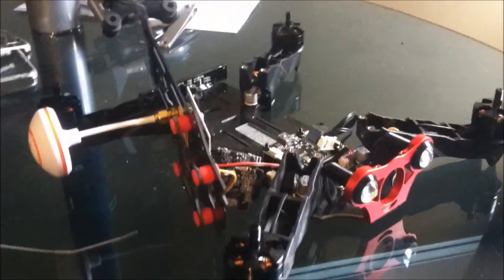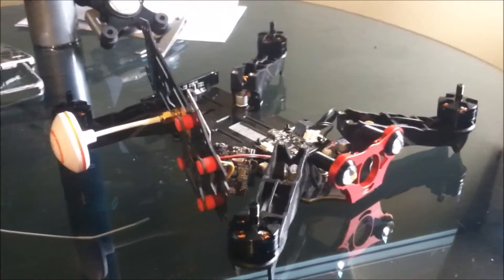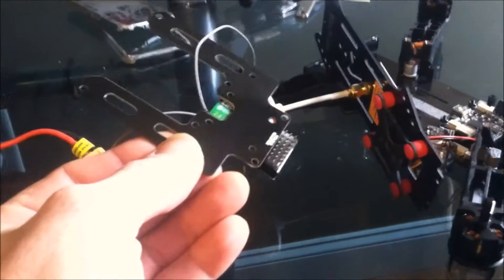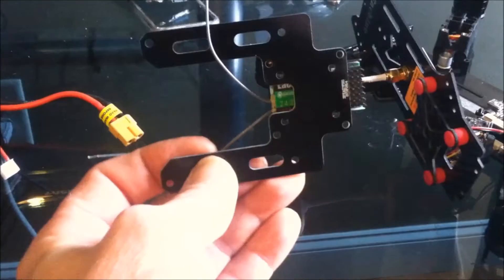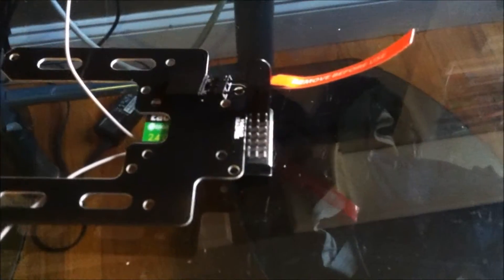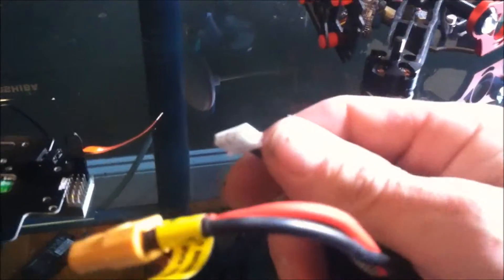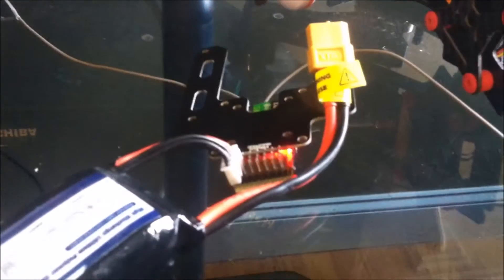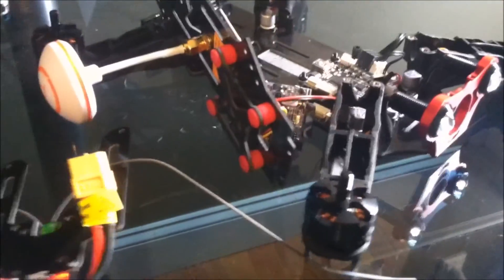Binding Eachine i6 transmitter to eachine 250 racer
I am new to the racing drones and during my firmware update to librepilot, I ran into switch assignment problems that eventually led to me resetting the tx to factory conditions. Little did I realize that that was a mistake because I could no longer bind the tx to the quadcopter. This video shows how to get your tx to bind back to your eachine racer. Hope it's a big help. Peace